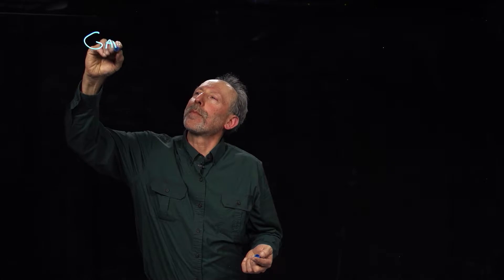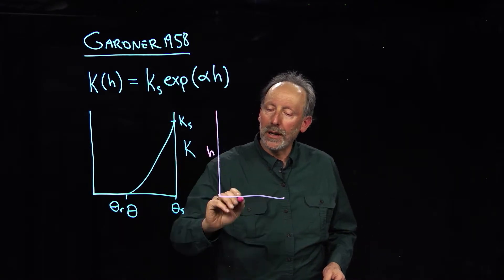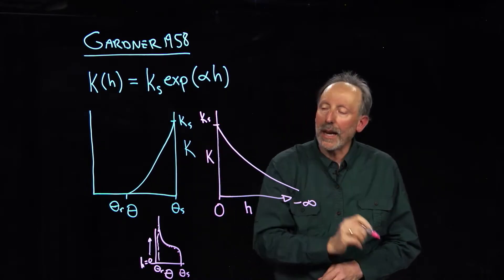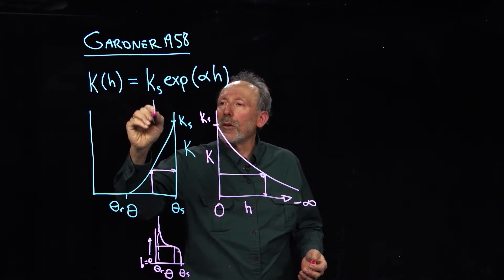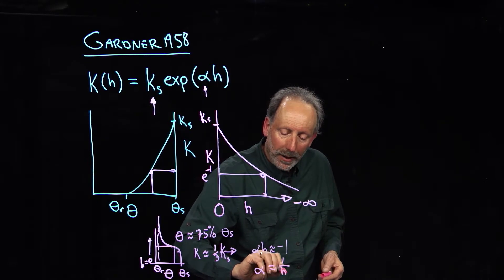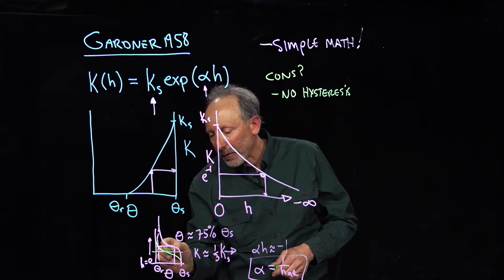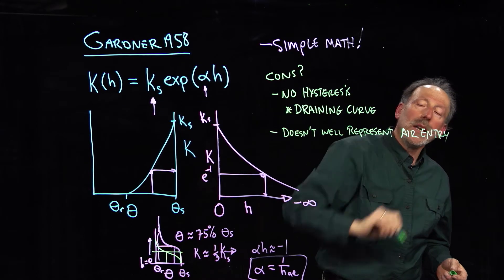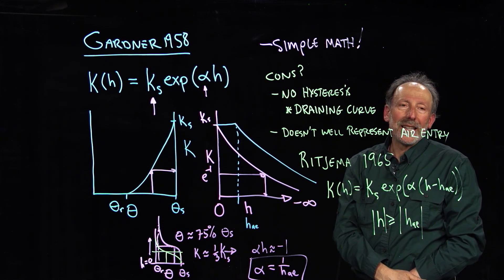3 3 3 1 Gardner's equation for hydraulic conductivity